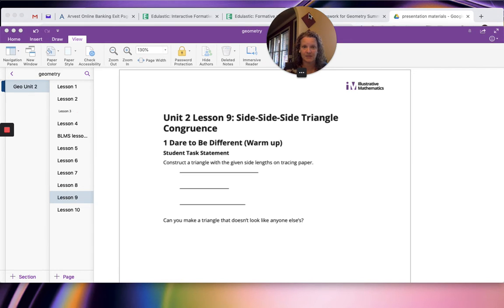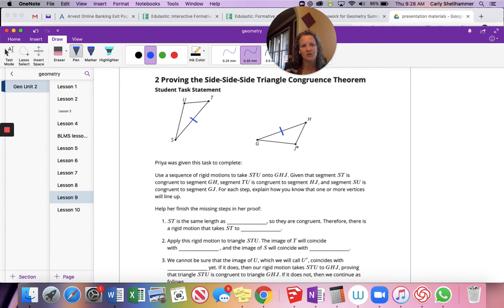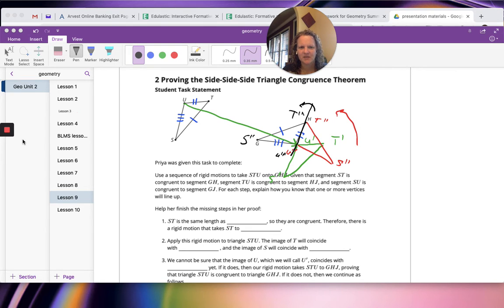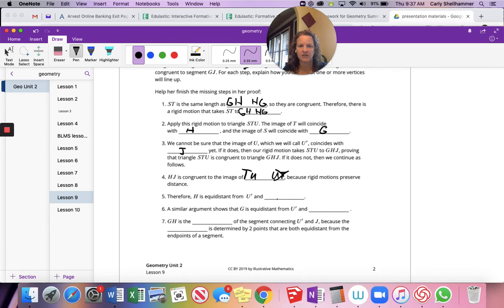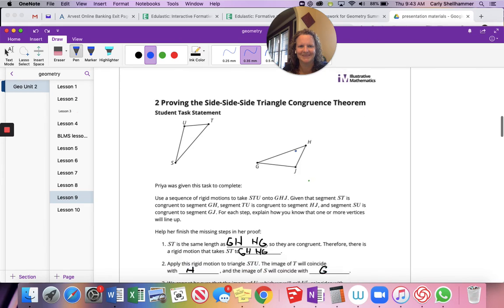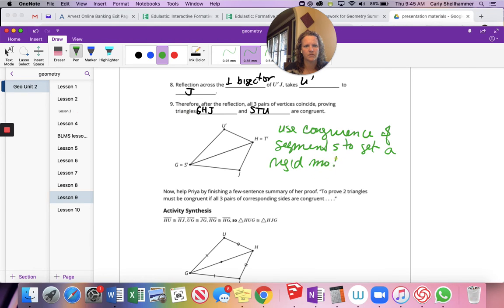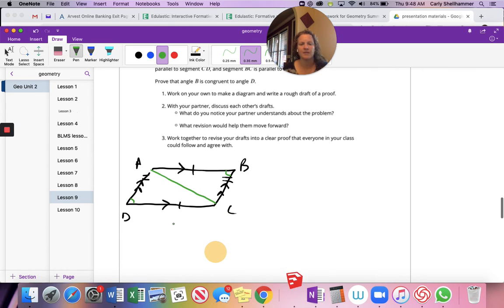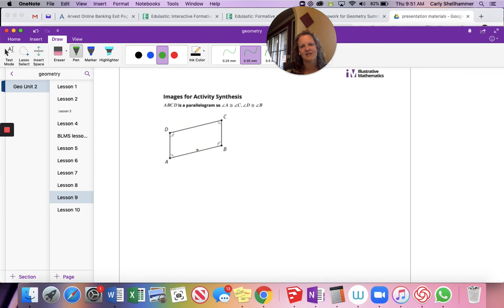Geo Unit 2 Lesson 9